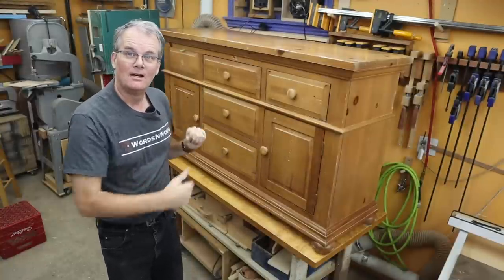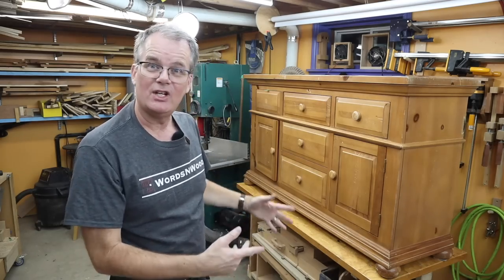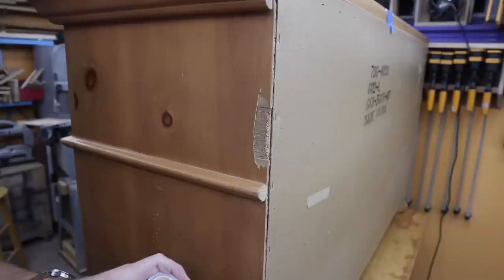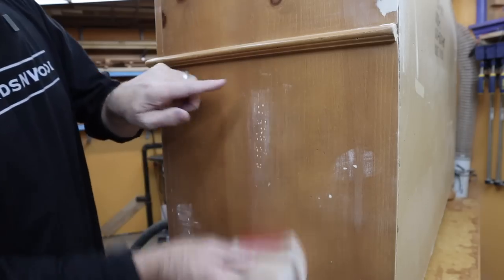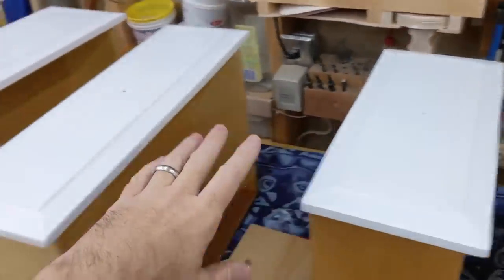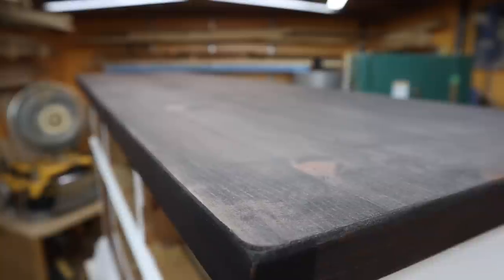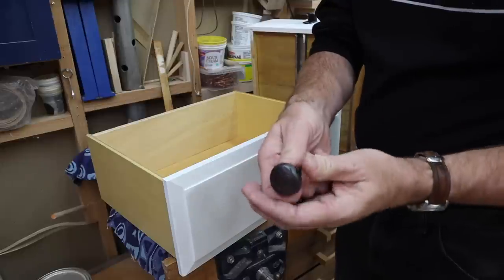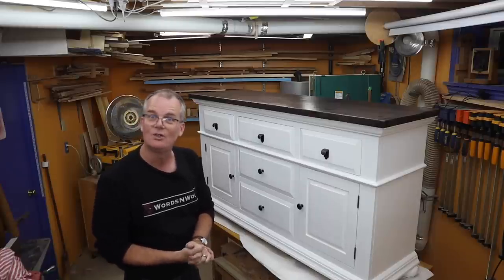Renew a Trash Picked Cabinet // WnW 271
From tired old pine to modern and fresh
👇👇 Click “Show More” for Stuff you probably want to know! 👇👇

In this video I take an old sideboard that was thrown out in the trash and give it a new lease on life.

My son and daughter-in-law needed some new storage in their apartment and asked if I could help build them some sort of cabinet.  Not even three days later -- before we had even begun to discuss a design -- I came across this cabinet a few houses up the street.  It had been put out for trash pickup.

I checked with my son and daughter-in-law and they said it looked workable so we grabbed it and the renewal began.

I started by sanding down the top to bare wood as it was quite beat up.  I then scuff-sanded the body and painted it with a cabinet-grade gloss white latex paint.  The top was stained with an espresso gel stain and then covered in 4-5 coats of polyurethane.  Finally, my daughter-in-law picked up some new oil-rubbed-bronze knobs and pulls to complete the transformation.

It was mostly pine and pine veneer, so it is definitely a softwood piece.  So we know that it will gather dings and dents over the year and earn a patina of age.  But it was free, and it's great o rescue something from the trash.

-- Zinsser Bulls Eye 1-2-3 All Surface Primer,
-- Varathane Diamond wood finish
-- Varathane Espresso Gel Stain #472
— 3M Finishing Pads / Scotch Brite

We found our hardware at Lee Valley Tools, but I found what I believe are the same pulls at Amazon:
-- Amerock Finger Pull
-- Amerock knob

Or at Lee Valley search for "Inspirations Leaf Motif"

Index:
00:00 Here's the Story
02:51 Patching And Repair
04:15 And LOTS of Sanding
05:35 Prime And Paint the Cabinet
07:51 Stain and Finish the Top
09:07 What I Used
10:10 The BIG MISTAKE Fix
10:45 Finishing Up